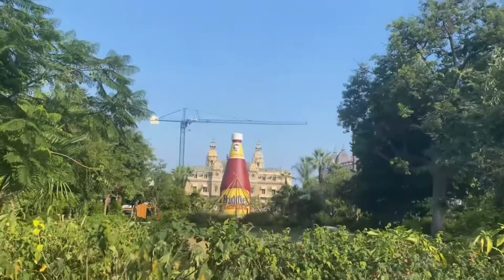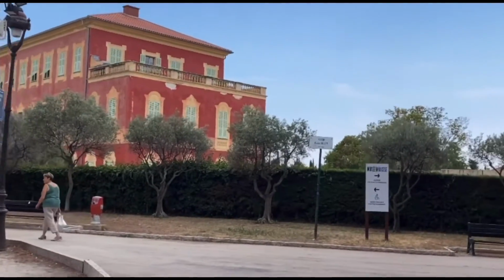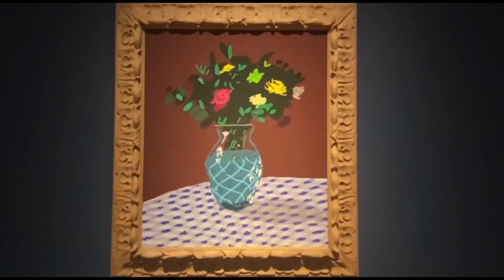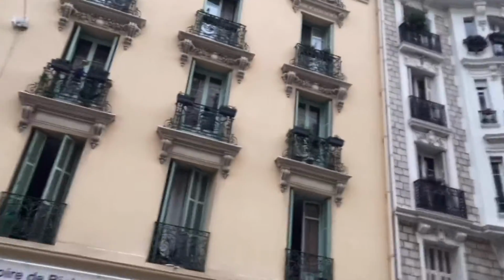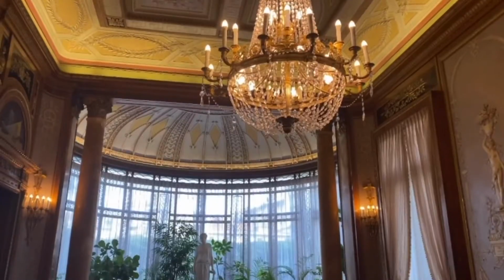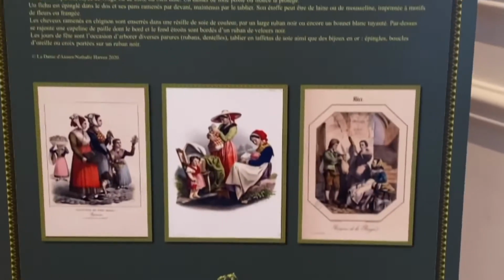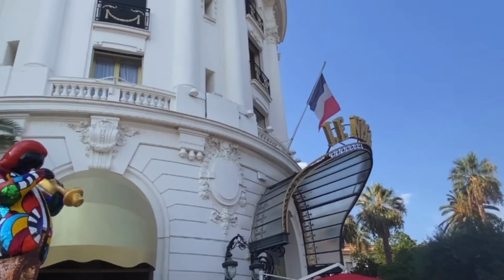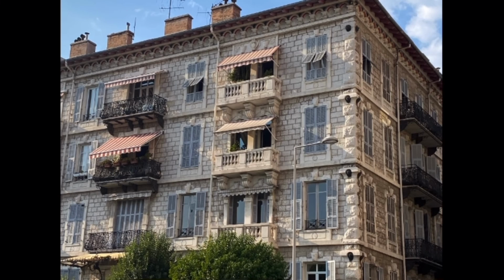French Riviera: travel with me to South of France (Monaco, Cannes, Nice)🌸🌿🇫🇷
Hello loves 💗

Here is my favourite vlog I have ever made because the French Riviera is simply stunning😻

Follow parisaflowers on Instagram 💫

Monaco top recommendations: sea , boats & walking up the mountains to get the best views🌞

Cannes top recommendations: swimming In the sea, jet skiing , private plane & shopping 🛍

Nice top recommendations: Musée Matisse , Musée Massena part of the ‘Biennale des Arts de Nice’ (11 FLEURS exhibitions being hosted at 11 different museums based in the heart of Nice city) 🌃, sea 🌊 , parasailing 🪂 & restaurants 🫶